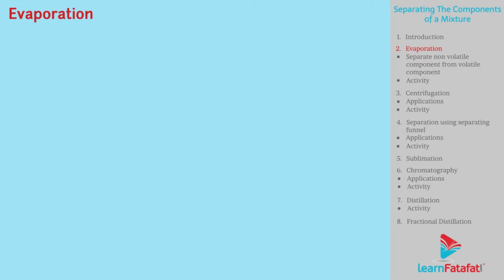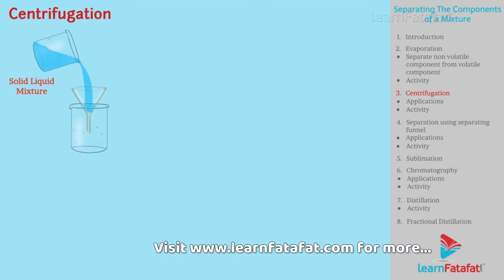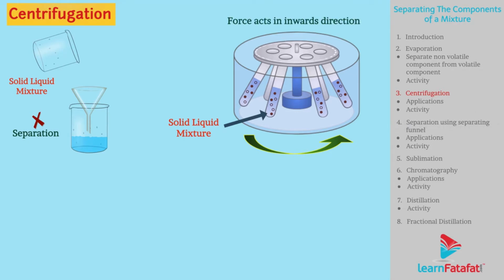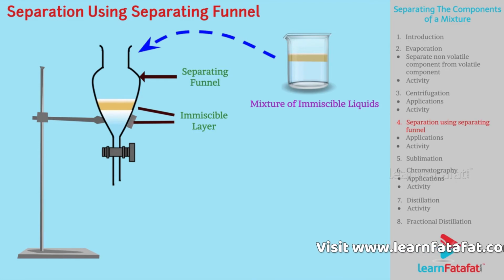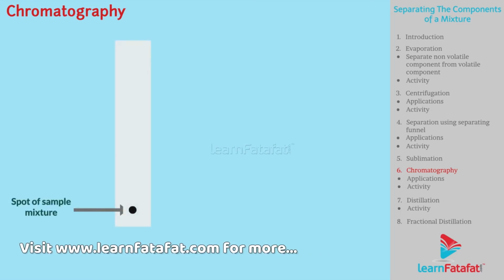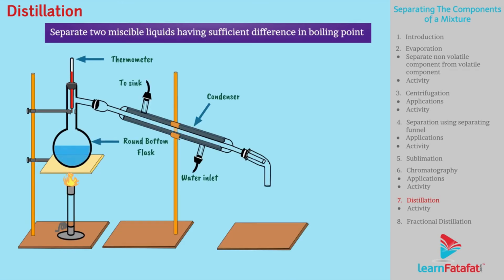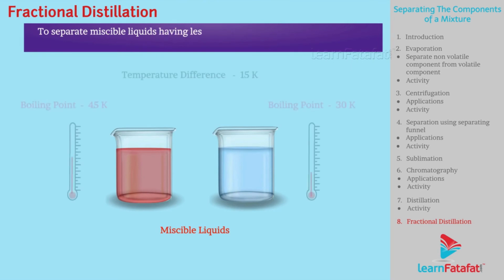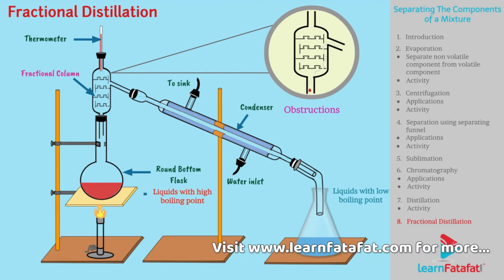CBSE Class 9 Chapter 2 Is Matter Around Us Pure - Separating the Components of Mixture -LearnFatafat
In this video you will learn about, Different methods of separating the components of mixture like evaporation, centrifugation, separation using separating funnel, sublimation, chromatography, distillation and fractional distillation.

Watch Separating thee components of mixture Ad free HD video

Copyright@learnfatafat